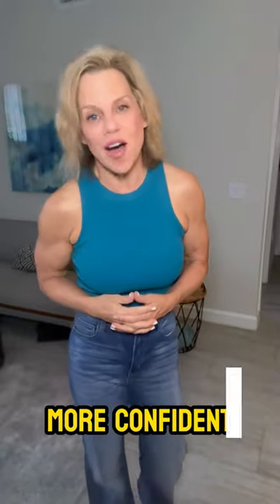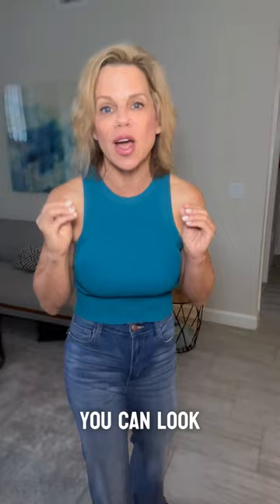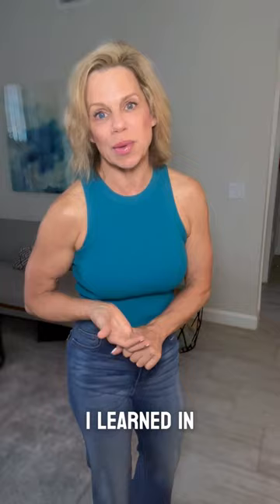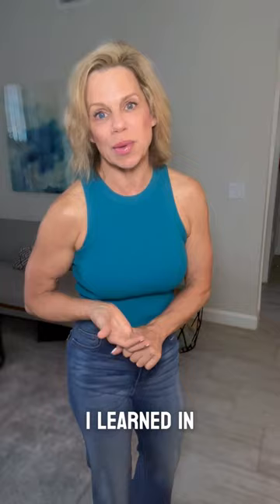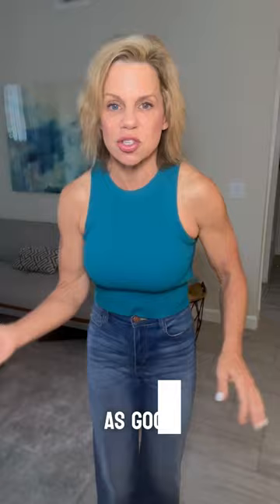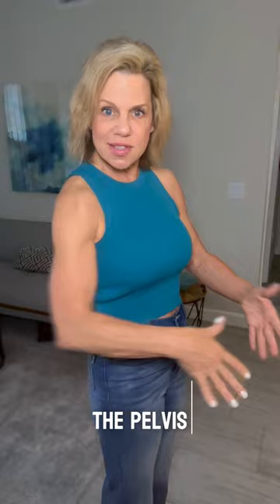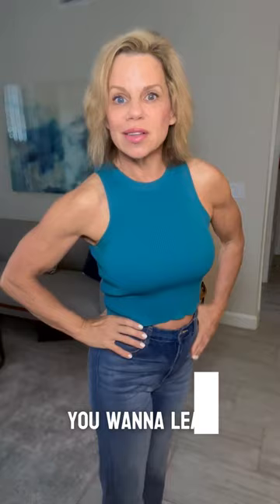Sick of looking terrible in photos?